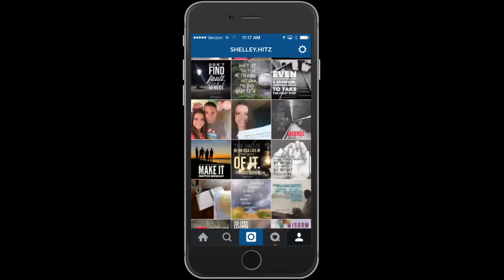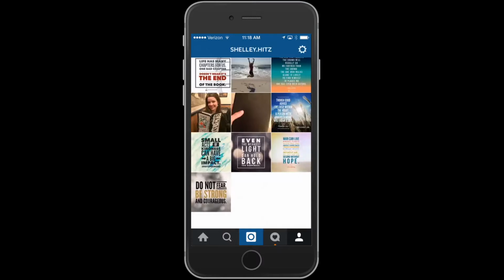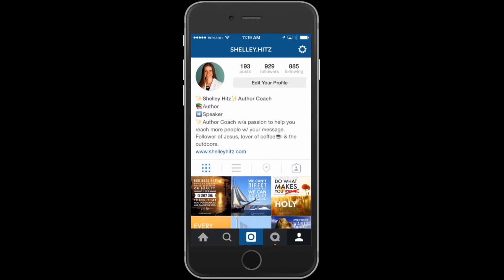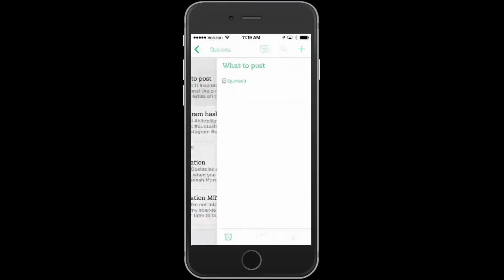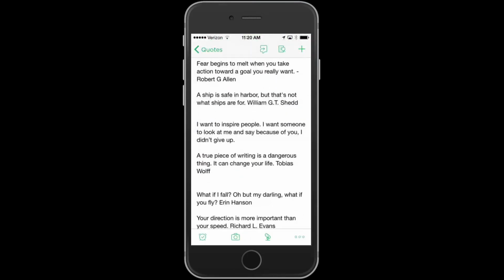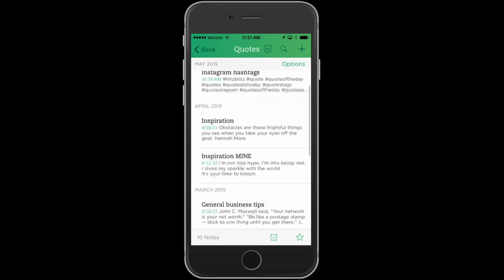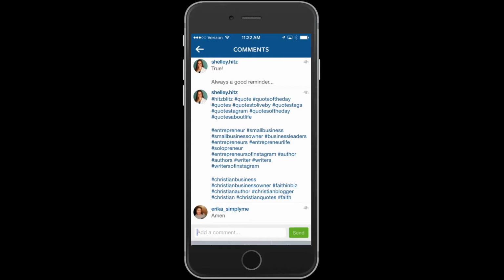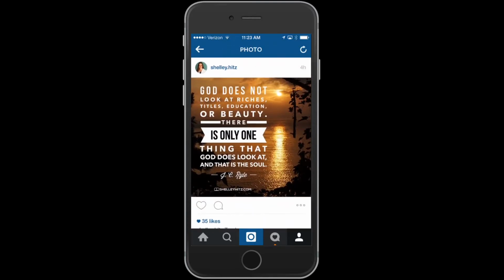Social Media Instagram Tips - 5 Tips for Getting Started on Instagram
I JUST joined Instagram 14 weeks ago and so I thought I would share some of the tips I have learned along the way.

If you are on Instagram, follow me and I'll follow back :)

Download this free report, “The 3 (simple but critical) Things You MUST do to Grow Your Business Using Instagram"

p.s. This is day 14 of my 40 day challenge.  I was getting a little tired of seeing myself so much...LOL...and you might be too, so I decided to do a screenshare tutorial instead today.

I’m Shelley Hitz and I’m on a mission to help entrepreneurs, experts, and ministry leaders reach more people with their message by writing and publishing books.  I believe every person has God-given gifts and abilities to impact the world.  Therefore, I encourage you to let your light SHINE!

FOR MEETING PLANNERS

If you want your audience to be inspired to take action while they learn, let’s talk! I speak on the topics of writing, publishing, and book marketing. My workshop style events are very popular because the participants take action and get results during our time together.

TRANSCRIPT:

Ready to learn a few social media Instagram tips? In this post I'm going to share with you a few of my tips for getting started on Instagram.

I actually haven't been on Instagram that long, only 14 weeks. And I have to admit, I was very confused with Instagram for a while because you can only use it from your mobile device and not from your computer.

On my account, I posted quote graphics, selfies, and other images. I have also posted a few short videos on Instagram. Now, I want to share with you a few tips that I learned when I was first setting up my Instagram account.

Social Media Instagram Tip #1

Tip number one is to customize your profile.

You can see I put icons in front of and behind my name. Then I put my title, author coach. What you can do to customize your title and your bio is to create it in a text message first.

You'll create it in a text message with all your icons and then you'll copy and past it into Instagram. You cannot add these icons from with Instagram. You can also not add separate lines and spaces from within the Instagram app currently.

Therefore, if you want to allow your profile to stand out a little bit, that is a big tip.

Social Media Instagram Tip #2

My second tip is to post a variety of images and to do that by identifying content buckets.

What you want to do is come up with content buckets. I'm still getting used to this but I have a notebook in Evernote called quotes and in it I have a note titled, "what to post." I have different content buckets I personally use as you can see below for an example.

What to post:

1) Inspiration/motivation
2) Personal (help my followers get to know me and establish my personal brand)
3) Tips on writing/publishing
4) Quotes from my book, "Procrastination to Publication"
5) Occasionally share my free optin video series on ShelleyHitz.com

Social Media Instagram Tip #3

Tip number three is to keep a file on your phone that has quotes you can use for your graphics. What I did with this is I found quotes from Kindle books I have read and copied and pasted them into a note in Evernote. Then I always have quotes that I can choose from for the quote graphics I make with the Word Swag app.

Social Media Instagram Tip #4

Tip number four is to use hashtags when you're posting on Instagram. I created a note within Evernote that has all my hashtags in it. Then what I can do is copy and paste the hashtags into my posts on Instagram. I like to put all of my hashtags in the comments.

One of the reasons I recommend doing that is so it doesn't clog up your description with all your hashtags, but you're still discoverable on Instagram. People can find you through different hashtags like a search list. And every day I'm getting several new followers organically, which I think is happening because they find me through my hashtags.